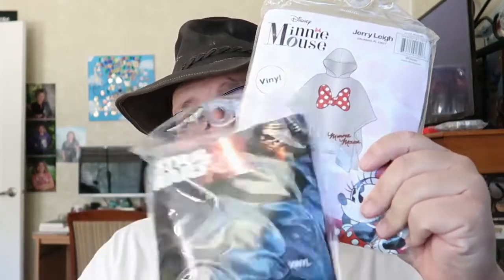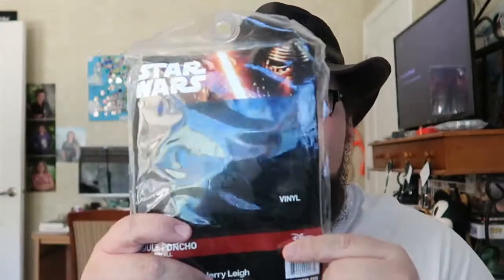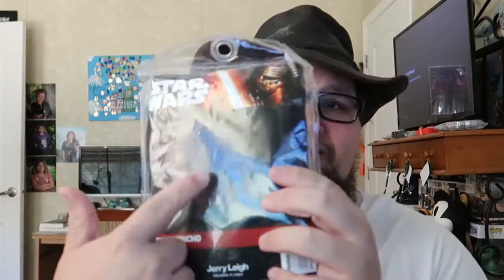Walt Disney World Top 10 Survival Tips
Going to Walt Disney World or anything Theme Park. Check out these ten helpful tips to survive you day out and about. Really these are good tips for any outing.

My name is Benson Calure , I have a wonderful wife, Christin and two great kids, Jordon and Allieanna, and these are our adventures. I started Vlogging as a way to let people know about my Gastric Bypass Surgery and to keep up with how I am doing through that. We are big nerds and geeks, we love everything from Disney to World of Warcraft. We have a board game collection that fills a closet and RPG books galore. We hope you enjoy hanging out with us.